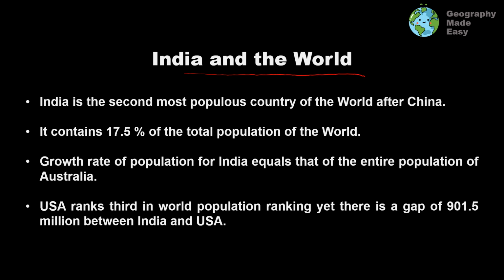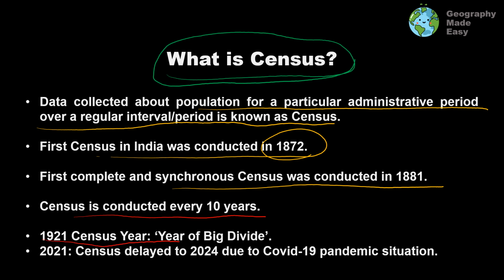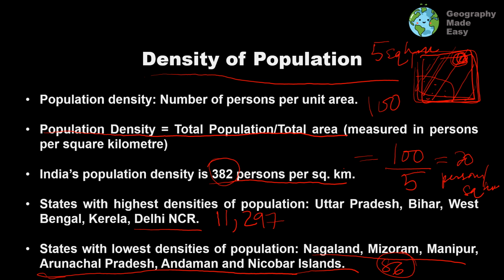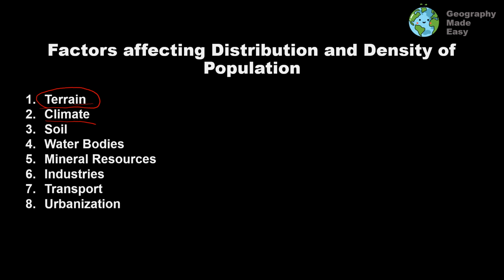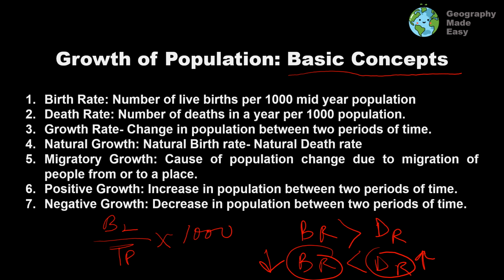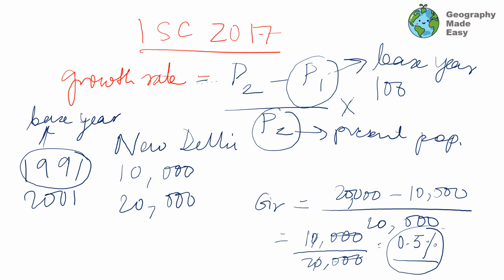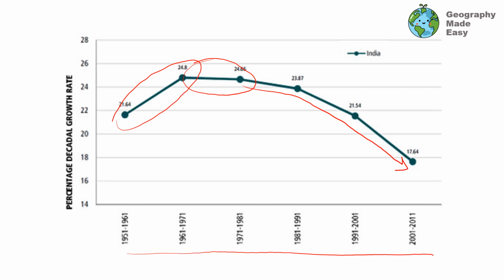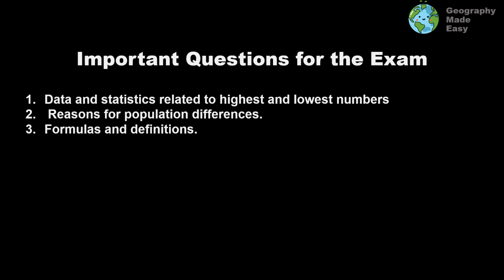ISC Class 12 Geography: Population of India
In this video we learn about the basic population dynamics of India and reasons for its growth and uneven distribution. This video is not just helpful for the ISC students but can help clear basics for an UPSC/other competitive examination.